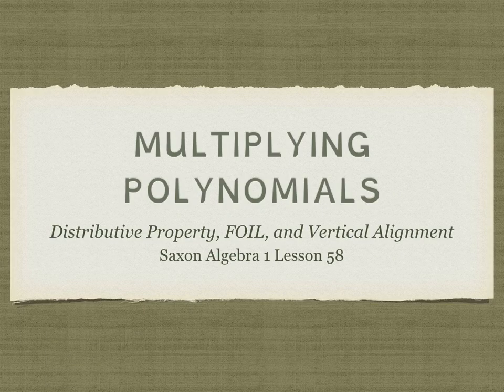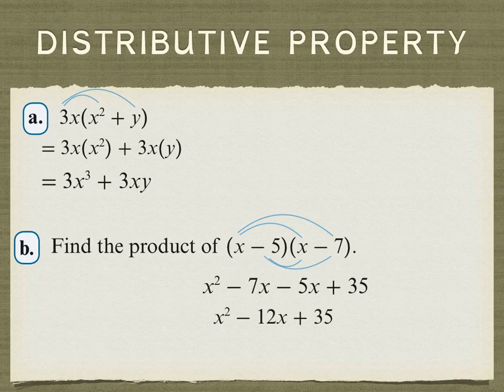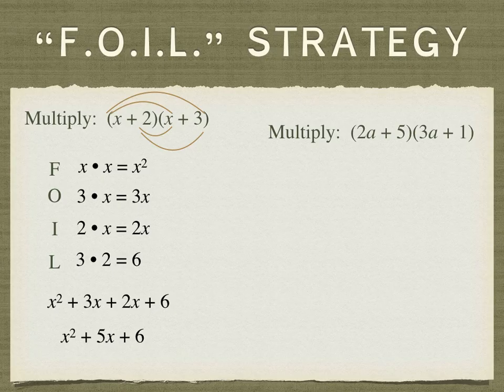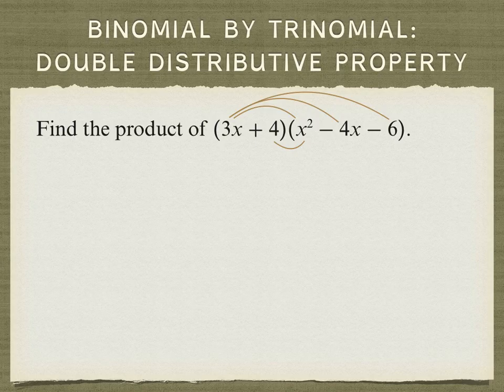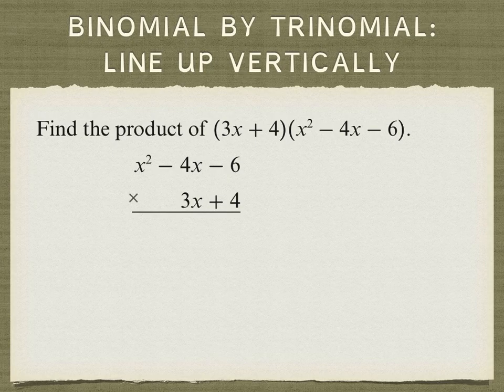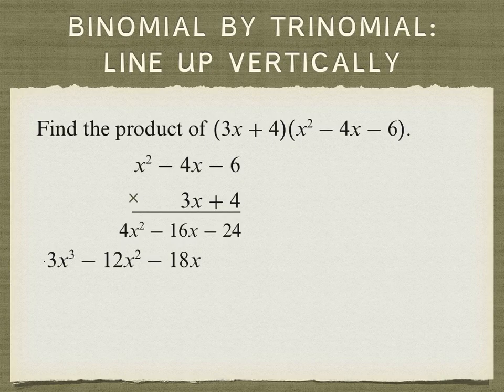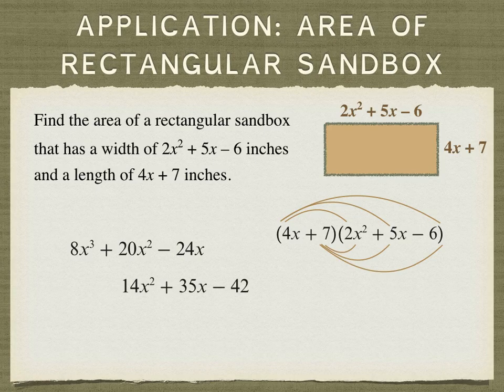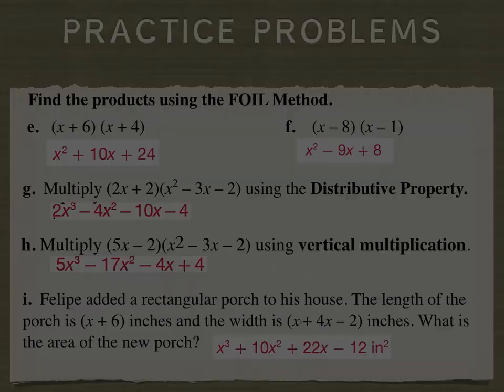Strategies for Multiplying Polynomials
Review of the Double Distributive, FOIL, and Vertical Alignment Strategies for Multiplying Polynomials